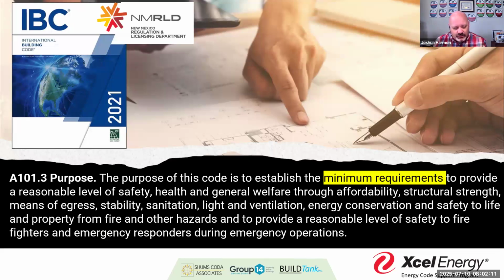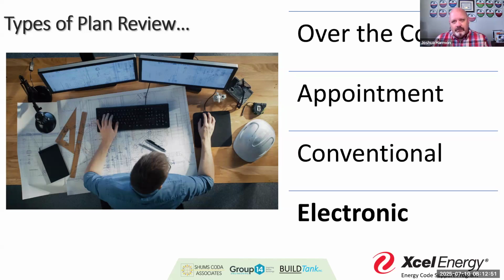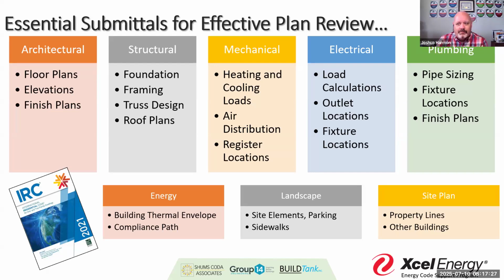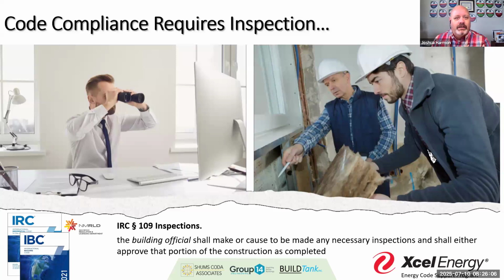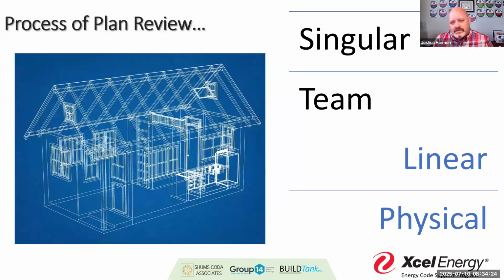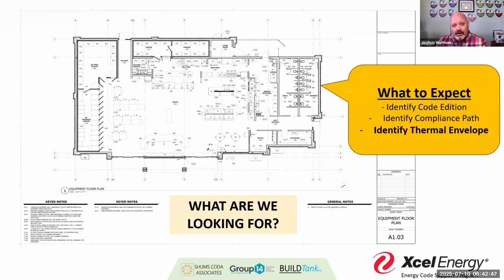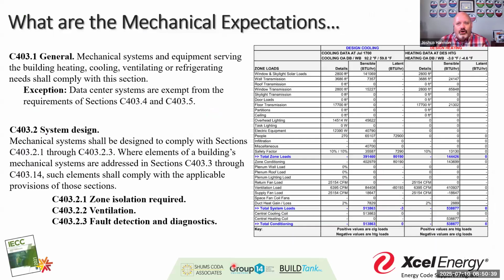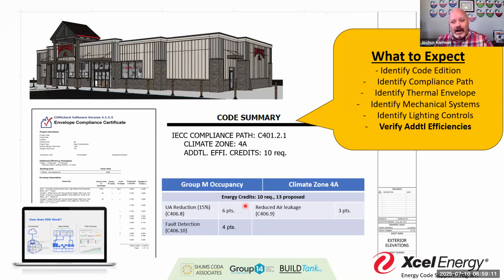What Documentation Should be Provided